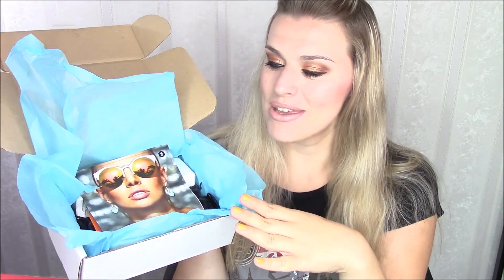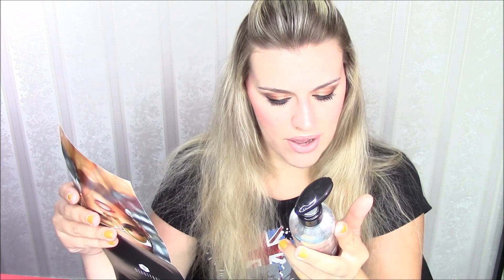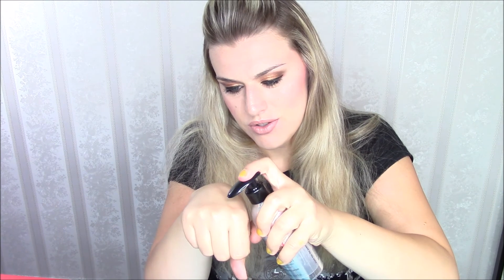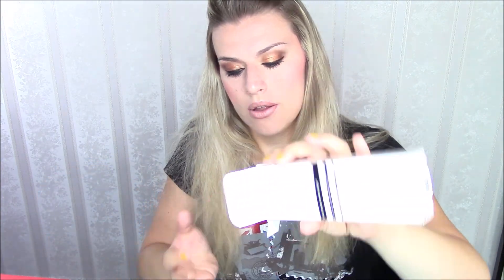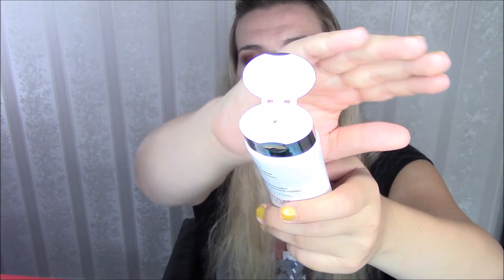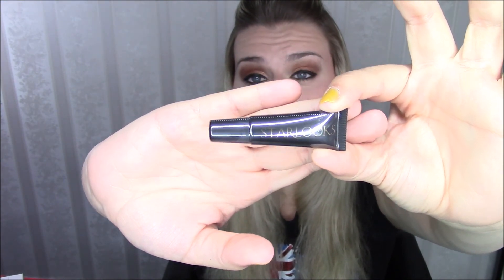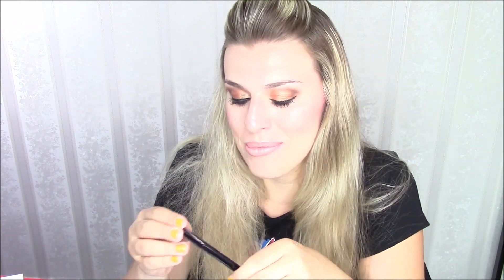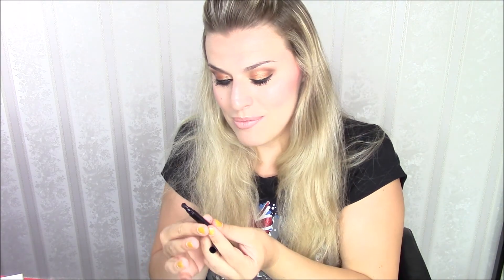Beautybox June 2017 - UNBOXING